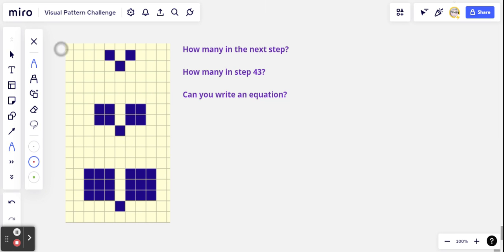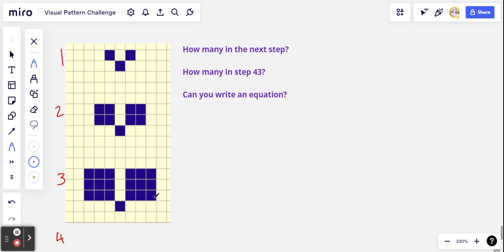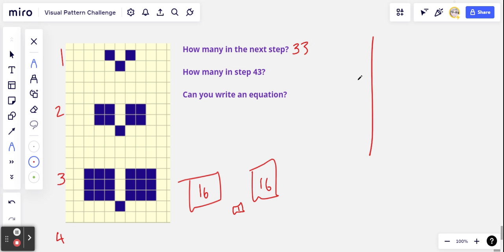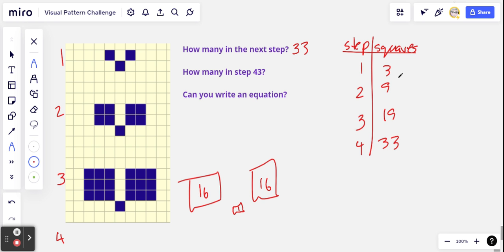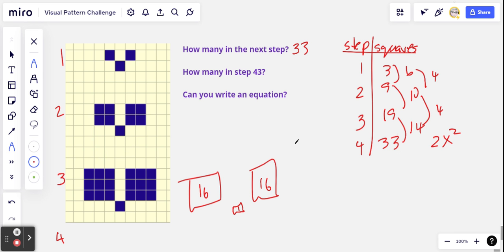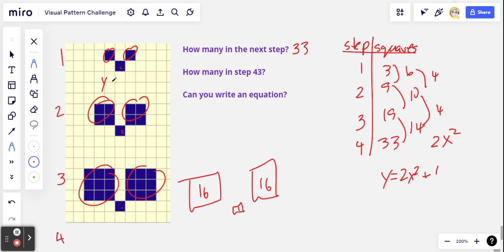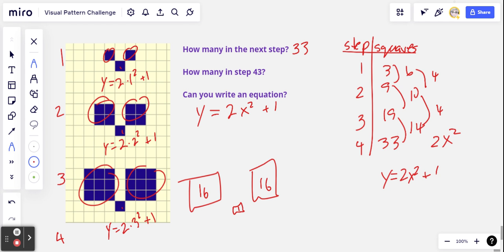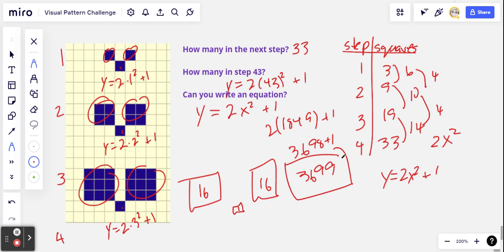Visual Pattern Challenge 181 - mouse ears!